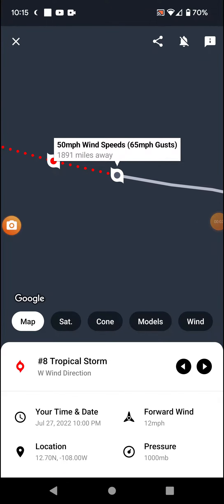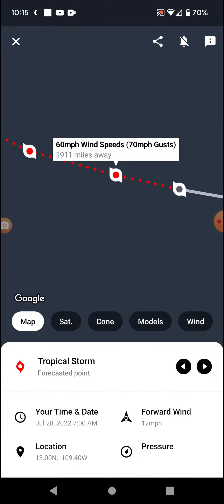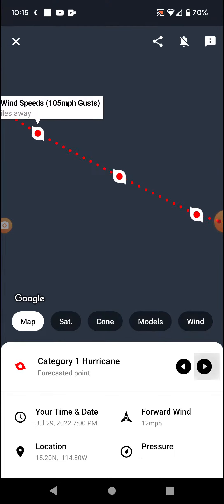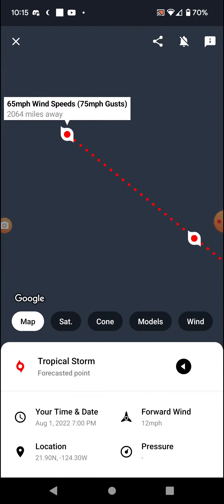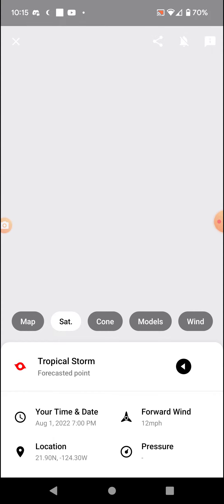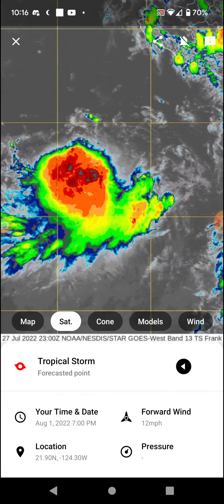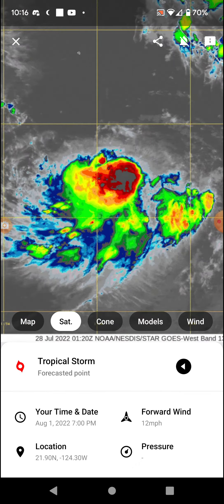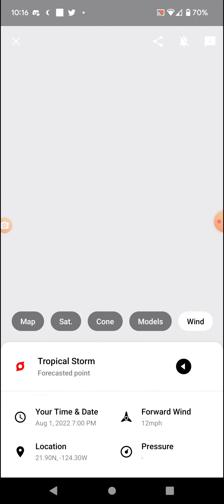Tropical Storm Frank 7-27-22 Update